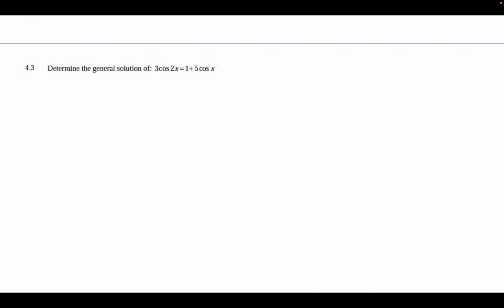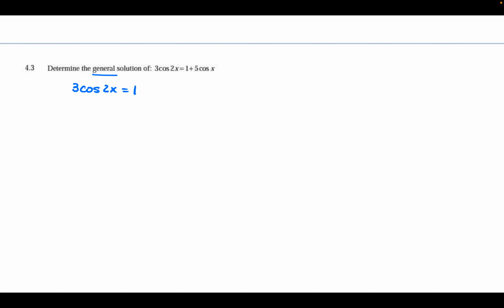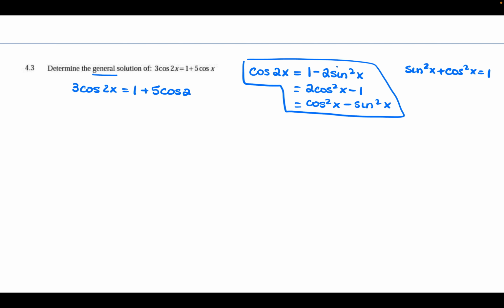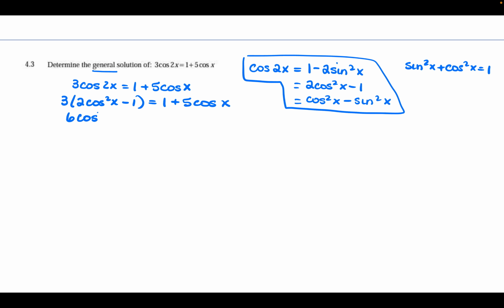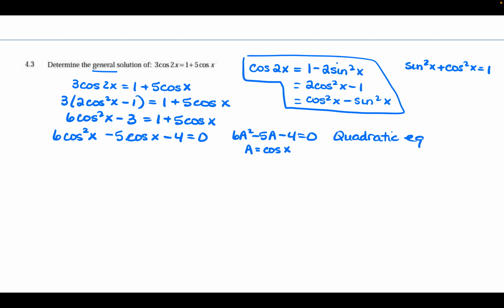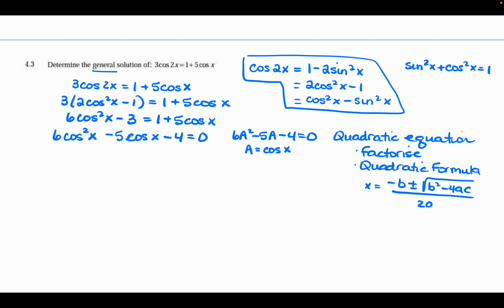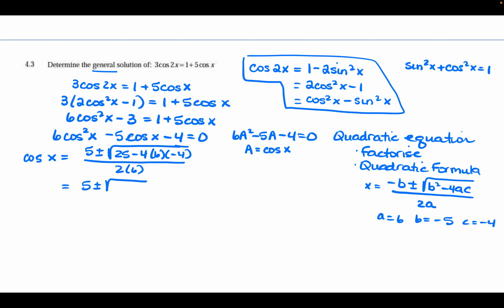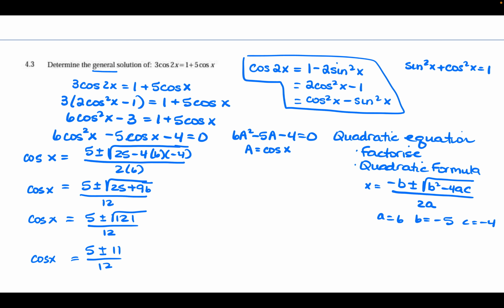Trigonometry Gr 12 formulas 4 3